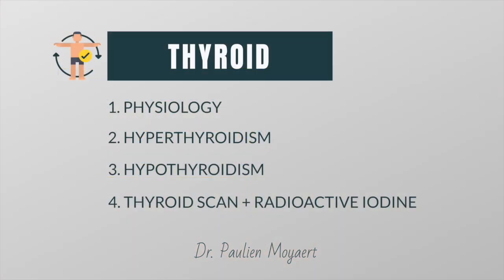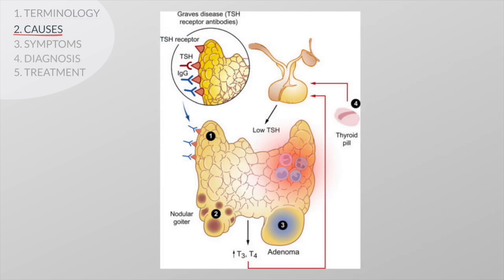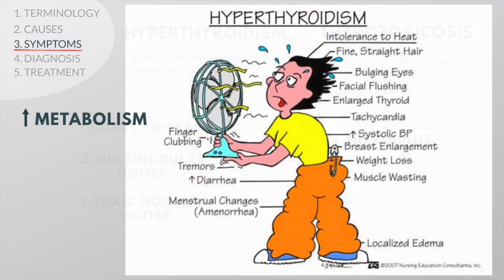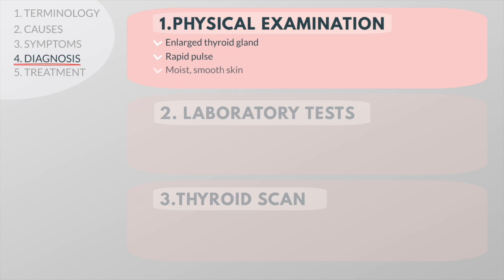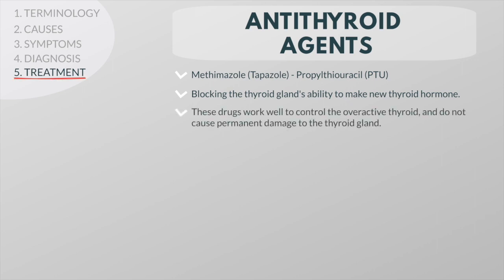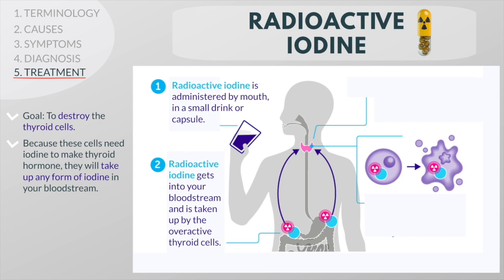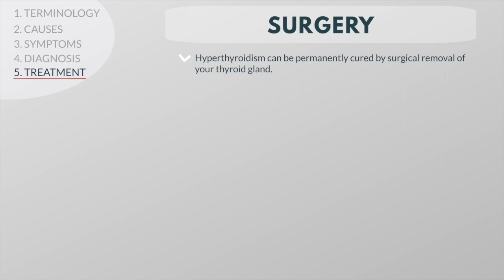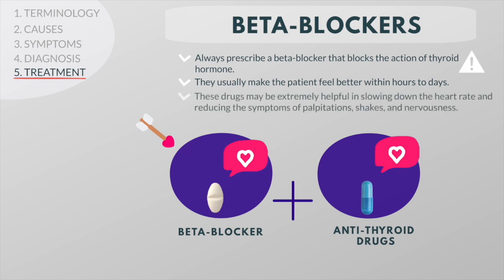Hyperthyroidism | Graves, Goiter, Thyroiditis | Visual Explanation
This is the 2nd in a series of 4 teaching videos about the thyroid gland. In this video, we’ll talk about hyperthyroidism. More specifically, about the different causes of hyperthyroidism (Graves, Toxic Nodular Goiter, Multinodular Goiter, Thyroiditis), about the symptoms, the investigations and how to manage these diseases (Iodine pills, Surgery, Antithyroid Agents, Beta-Blocker).

Timecodes:
0:00 Introduction
0:50 Terminology - Hyperthyroidism vs. Thyrotoxicosis
1:30 Causes
2:50 Symptoms
4:16 Diagnosis
5:26 Treatment - Antithyroid agents
6:45 Treatment - Iodine pills
8:38 Treatment - Surgery
9:42 Treatment - B-blocker
10:15 Next video